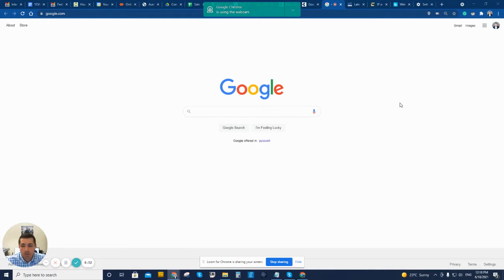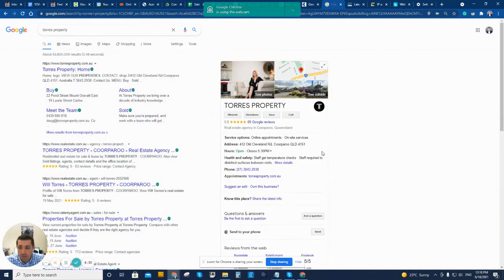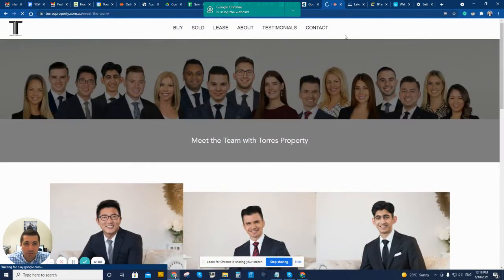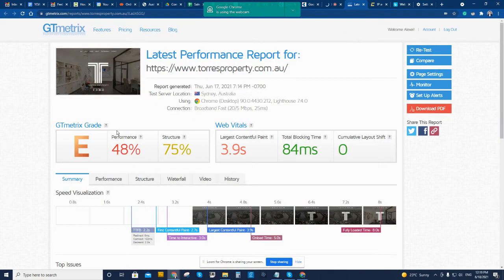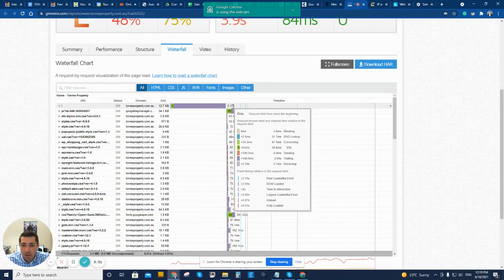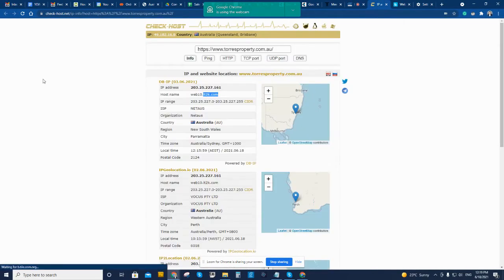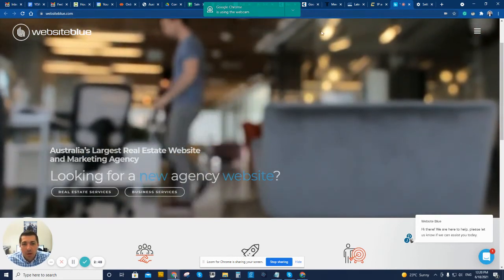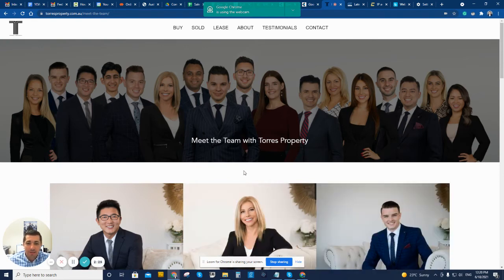Torres Property - Website Speed Critique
A quick critique of Torres Property that has a slow page load issue. This can be fixed quite easily once you understand exactly what causes the speed to be slow.